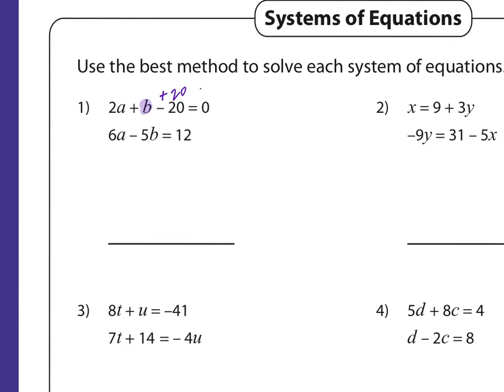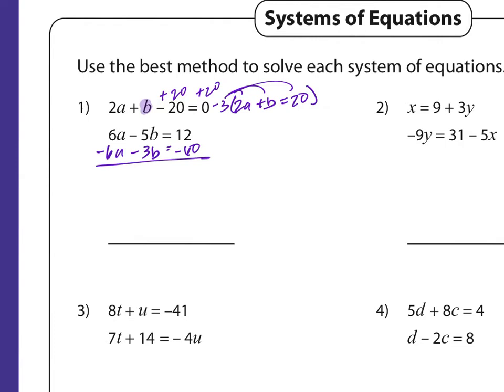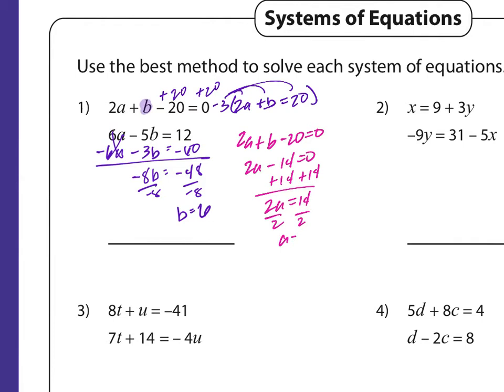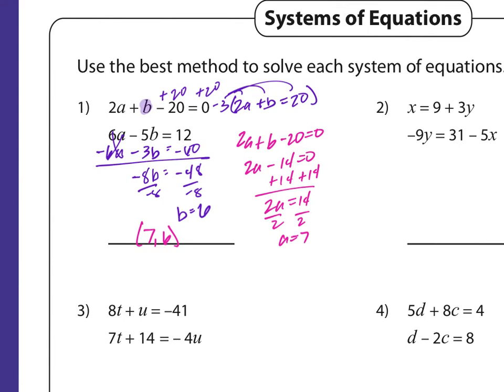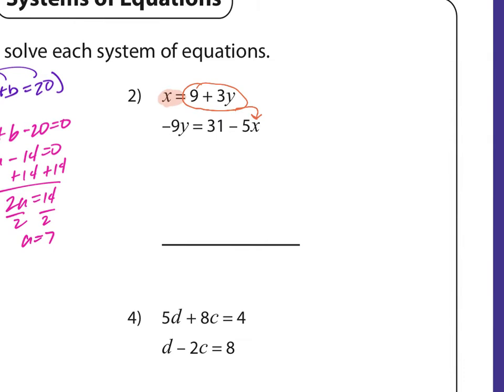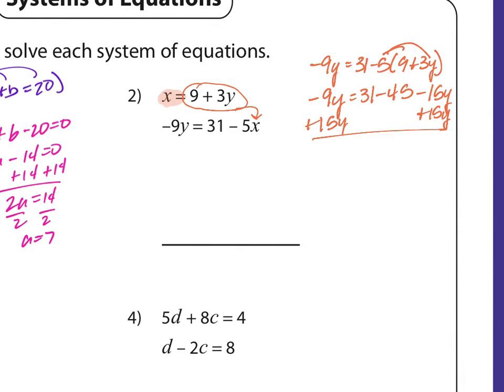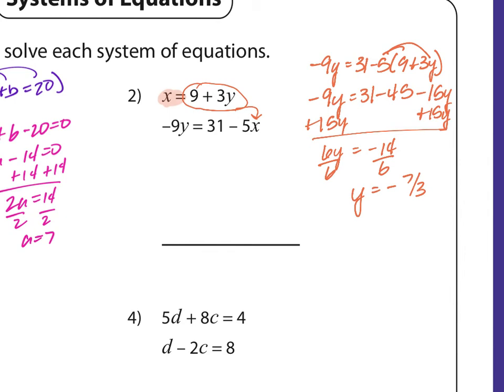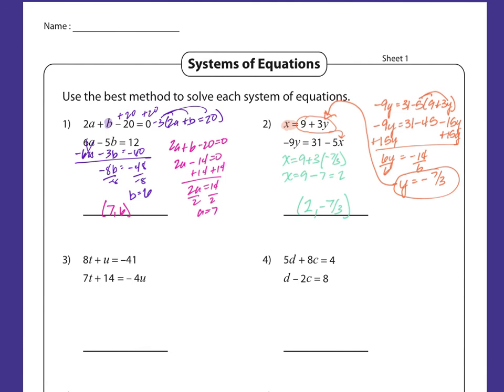Lesson 1.8 Follow Up Notes